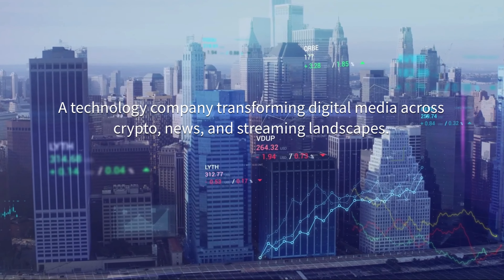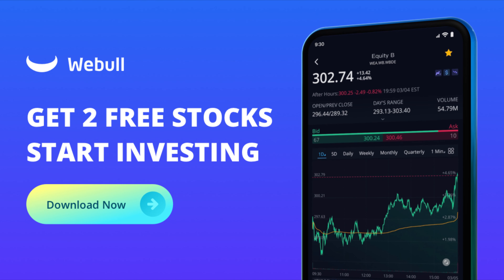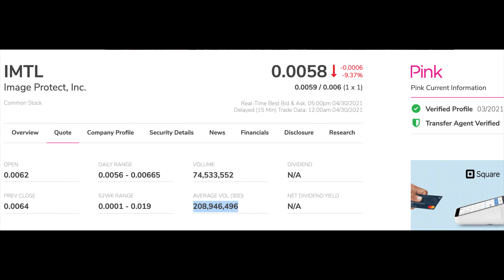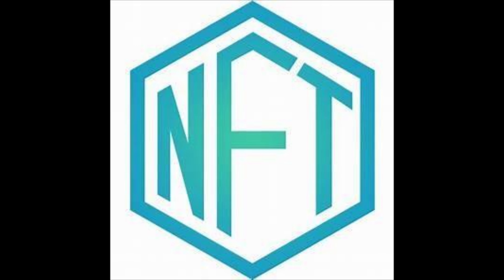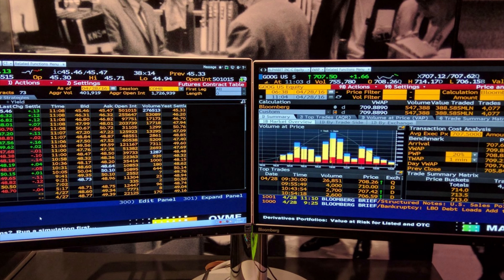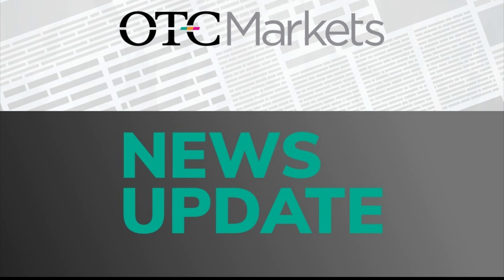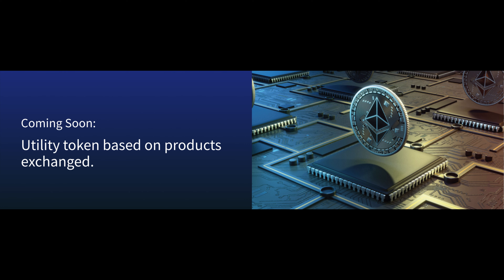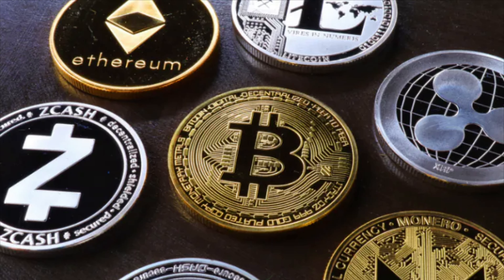This $0.005 CRYPTO Penny Stock To Disrupt OTC Market News w/ BLOOMBERG Stds 🔥🔥 ⬆+2800% in 12m🔥🔥 🚀🚀🚀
I share with you 1 exciting crypto currency penny stocks Image Protect Inc (IMTL) which has a huge potential and is looking to disrupt the OTC Markets News reporting to a Bloomberg style reporting. This crypto penny stock is Rolling out a Platform that mirrors the MarketView/Bloomberg News model but built and designed exclusively for the OTC/Micro-Cap Market.

Its unique digital asset library and proprietary technology, via subsidiary Fotofy.com, are conducive to the foundation of an impactful NFT (non-fungible token) cryptocurrency marketplace, which the Company is currently developing toward a launch in the coming months setting up a blockchain community platform.

Also be advised that this micro cap penny stock is OTC traded only on OTCMKTS and can be purchased on TD Ameritrade, E Trade, Charles Schwab or Fidelity.

The videos should help out beginners to stock market investing and experienced investors alike.

Ignore:-